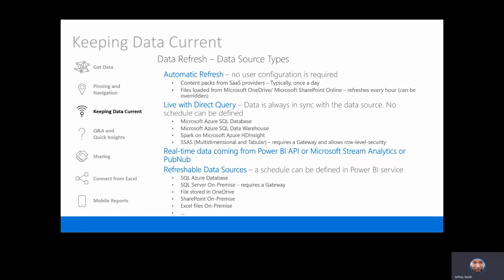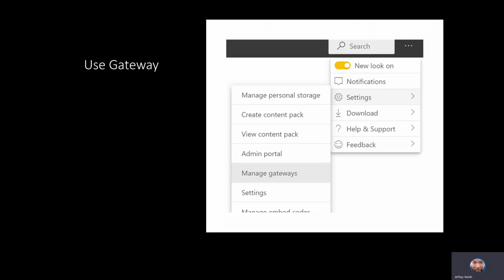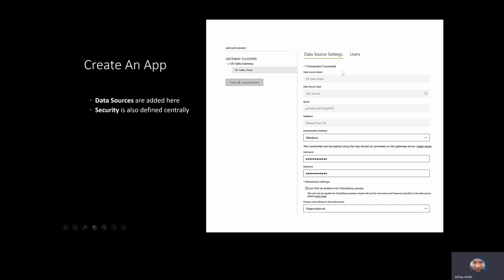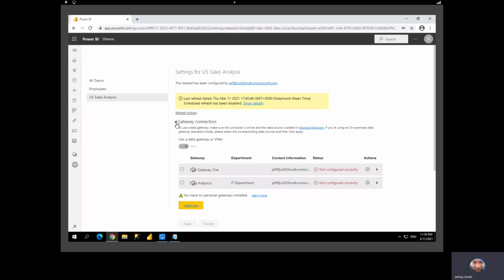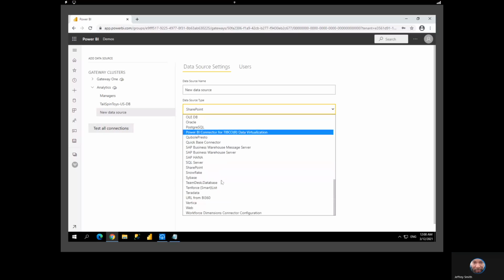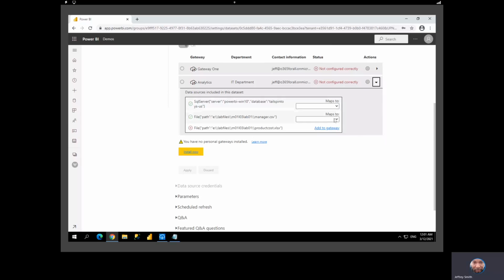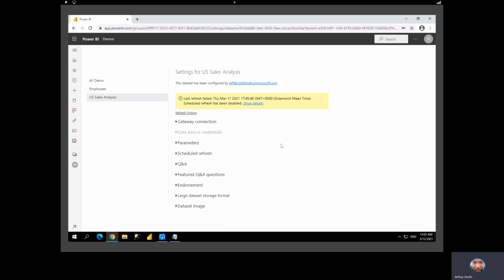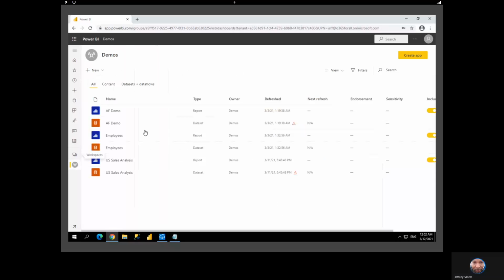Setting Up Data Gateway Refreshes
Introduction (0:00)
Demonstration (0:06)
Outro (6:14)